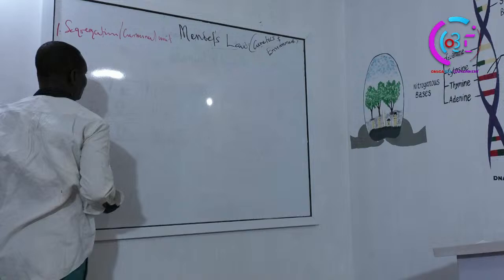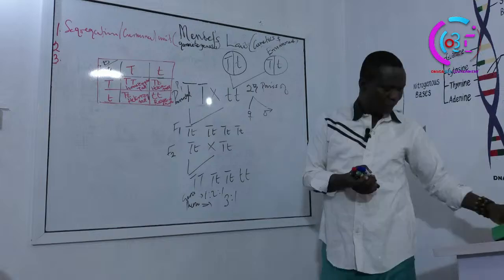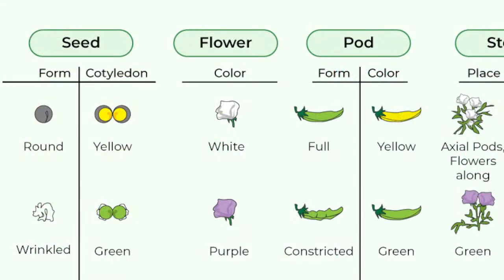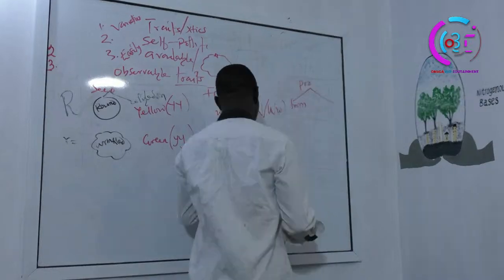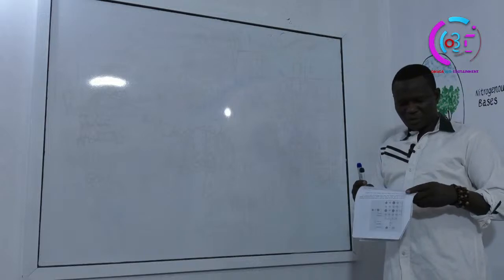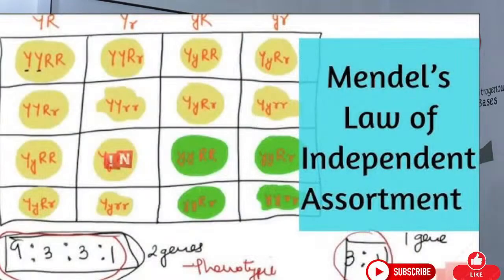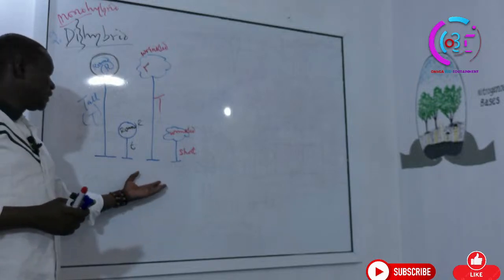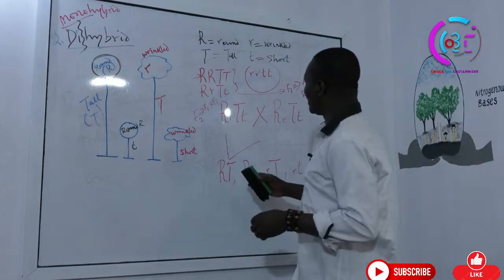Lecture_010 : Genetics and The Environment (Mendel's Laws) PART B